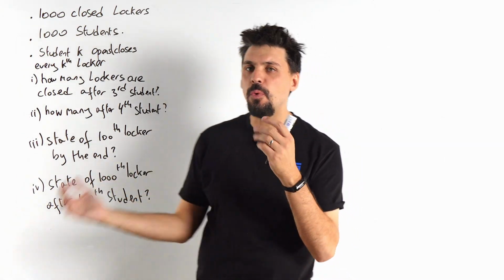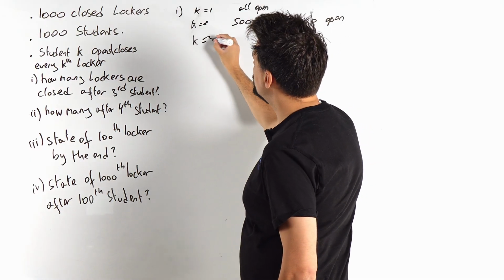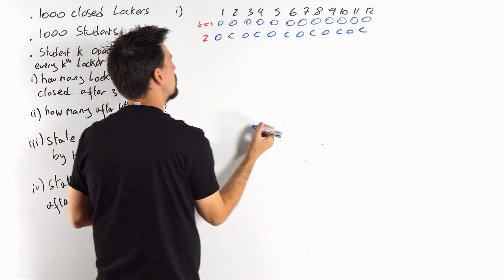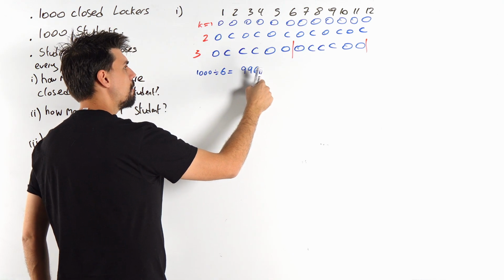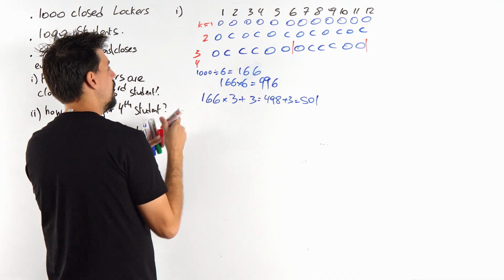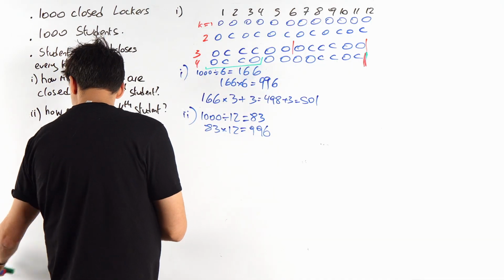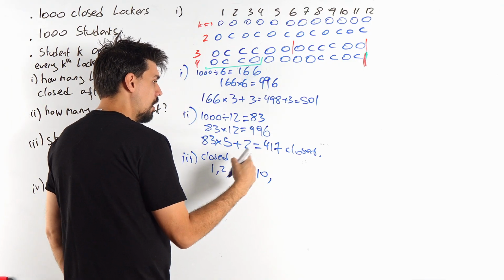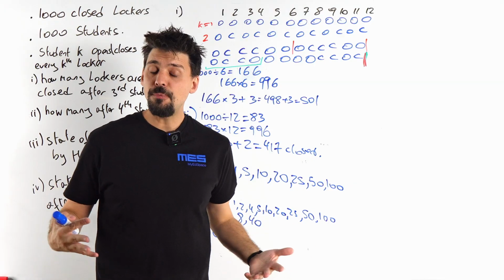WILD Sequences and Induction Question | MAT Practice Question